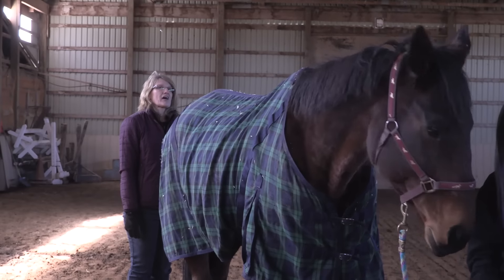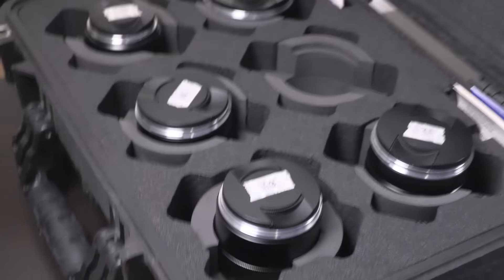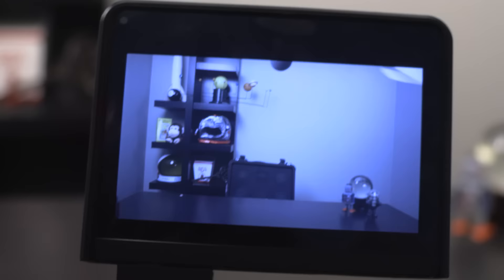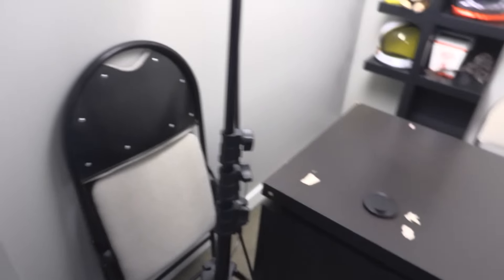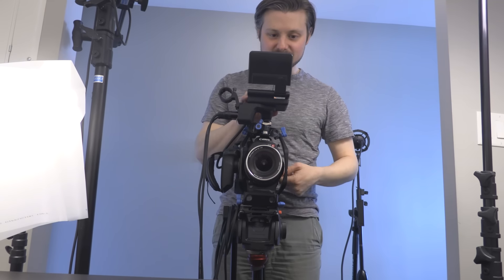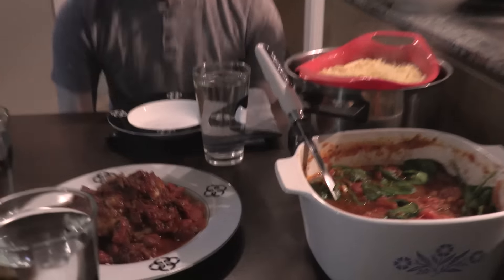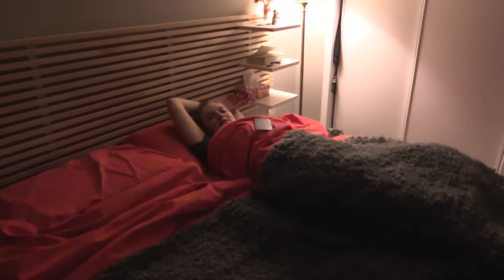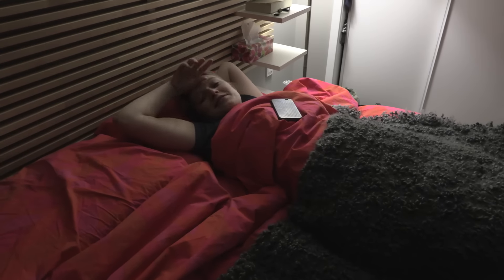Spring Has Sprung! (Fixing The Set, Pulled Pork Chicken, and Corey's Mustache)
Day 1,906